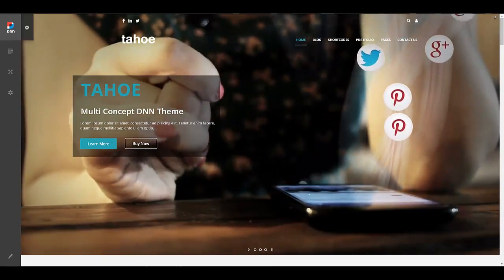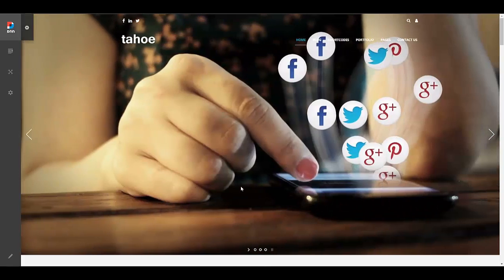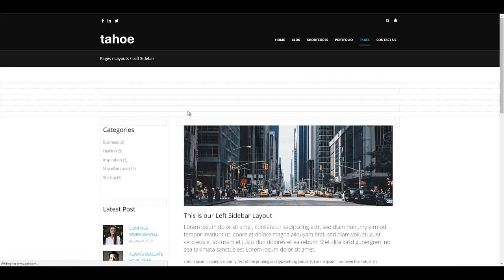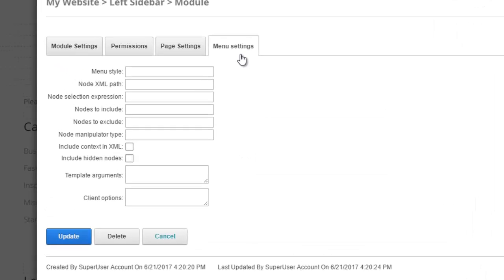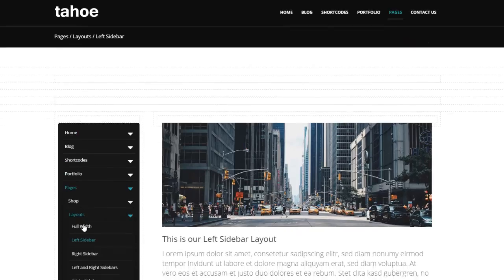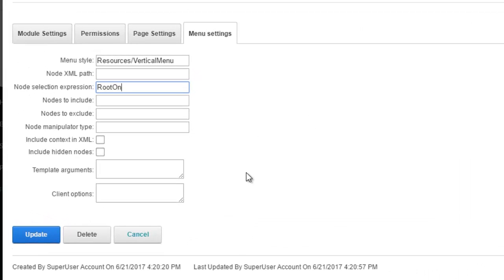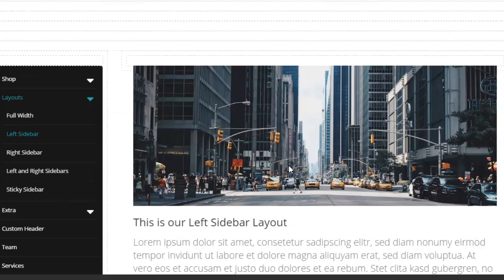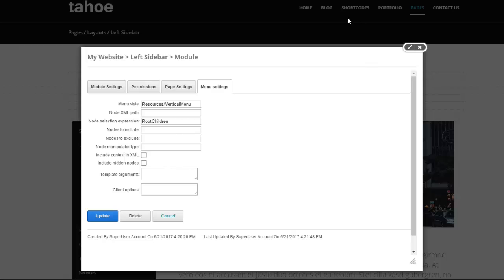Vertical Menu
Learn how to create vertical menus with DDR Menu module and Mandeeps.com DNN Themes